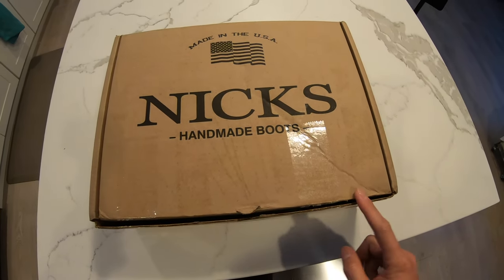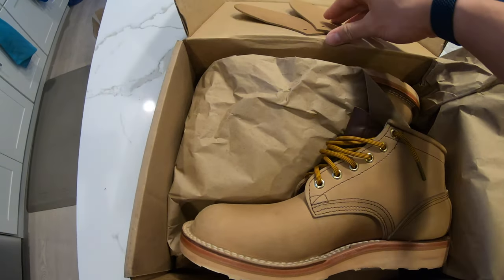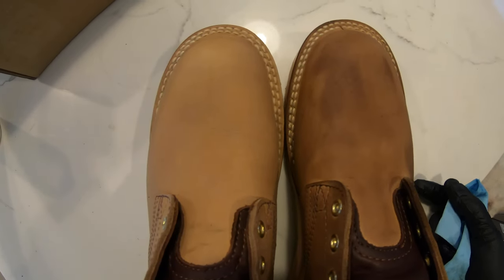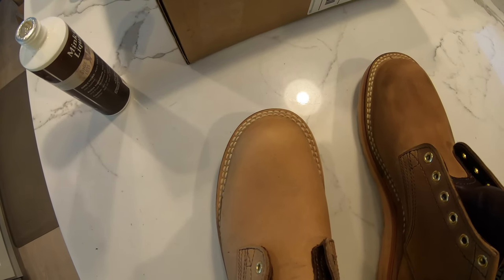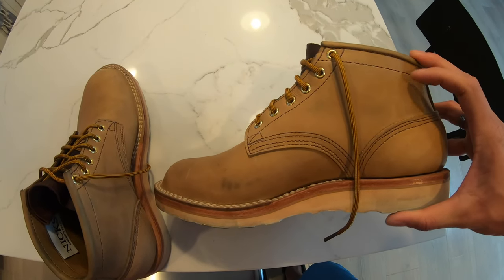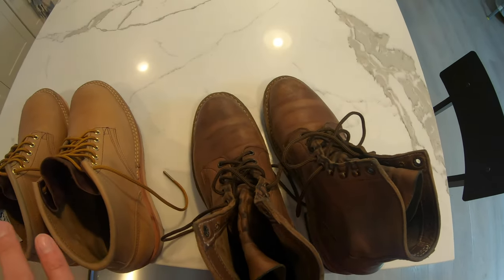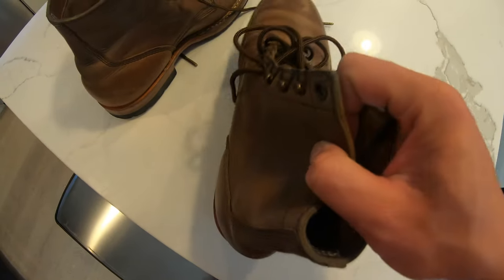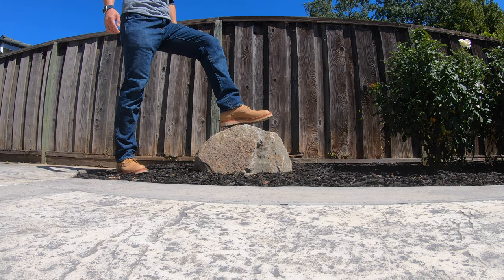Nicks 4" Aldert Strider | Review & Comparison to White's MP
4" Nicks Aldert Strider in tan work leather. Quick comparison to White's MP service boot.

Shoelaces on both booths are from Pisgah Range